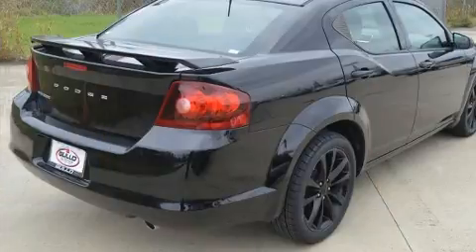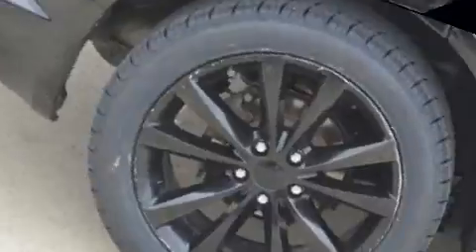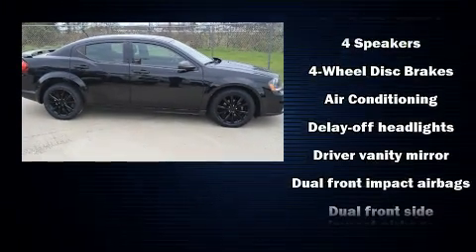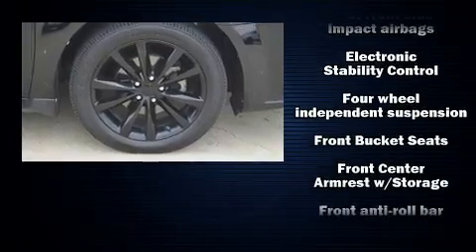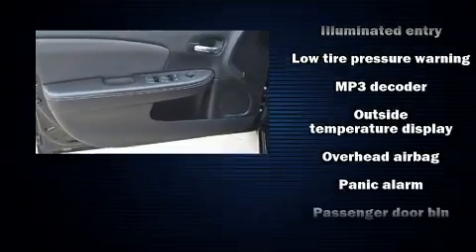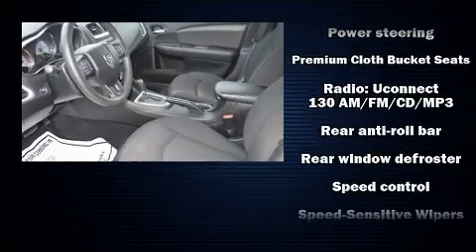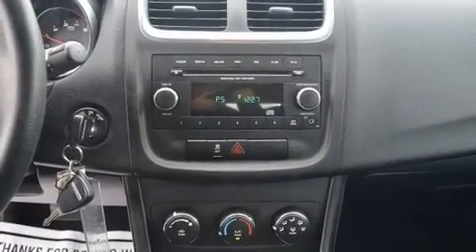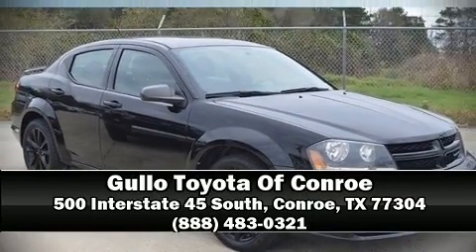2013 Dodge Avenger SE in Conroe, TX 77304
You can expect a lot from the 2013 Dodge Avenger. This 4 door, 5 passenger sedan still has less than 45,000 miles! It features a front-wheel-drive platform, an automatic transmission, and a refined 6 cylinder engine. A wealth of standard features means that you no longer have to sacrifice. Such as remote keyless entry, delay-off headlights, a tachometer, speed sensitive wipers, telescoping steering wheel, power door mirrors, power windows, and air conditioning. Dodge also prioritized safety and security with features such as: dual front impact airbags, front SIDE impact airbags, traction control, brake assist, anti-whiplash front head restraints, ignition disabling, and 4 wheel disc brakes with ABS. With electronic stability control supplementing mechanical systems, you'll maintain precise command of the roadway. A Carfax history report indicates just one previous owner. We have the vehicle you've been searching for at a price you can afford. Please don't hesitate to give us a call.